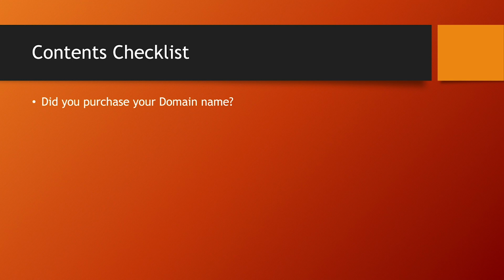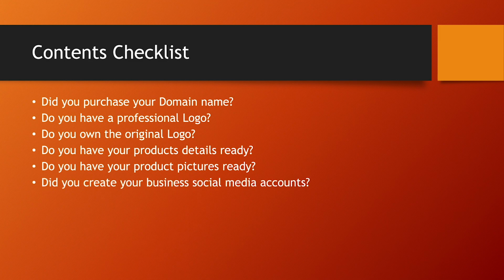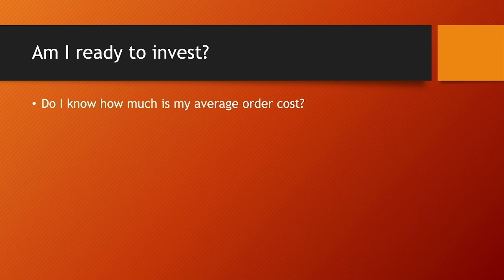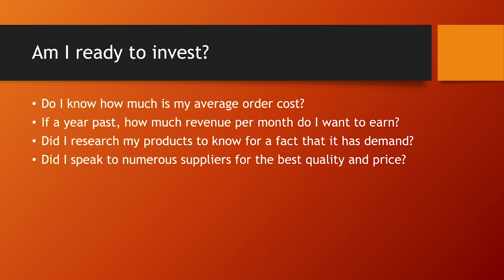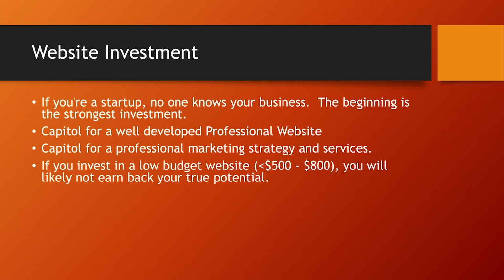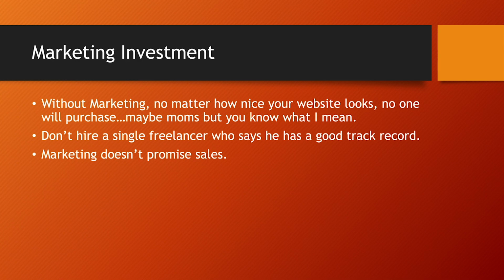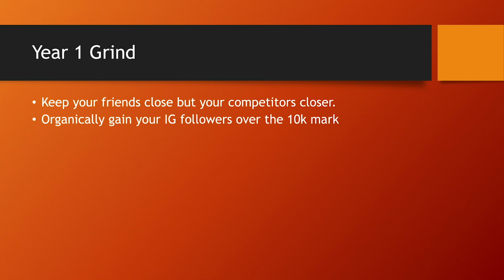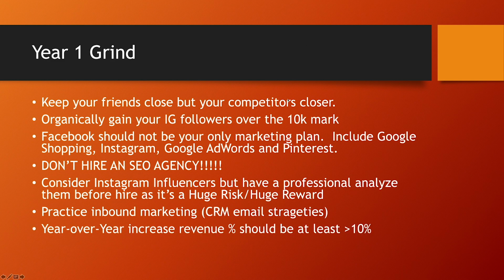Before you start doing Dropshipping 2020 in Shopify, DO THIS (EASY)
In this video, I provide a checklist for you to perform before you start Shopify dropshipping.  I provide an in-depth checklist for dropshipping 2020.  If you find it difficult to perform your own Shopify product research, then I have more content posted in my channel.